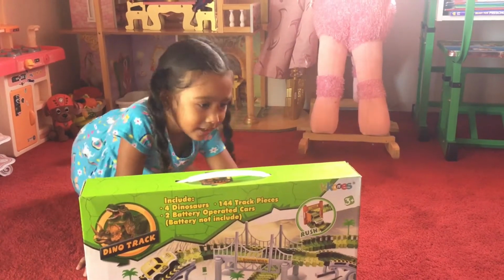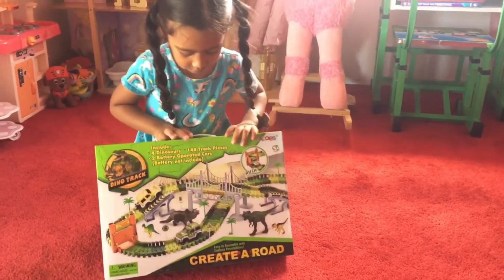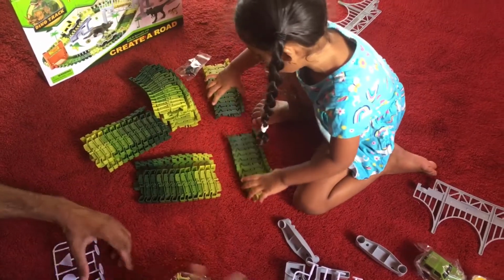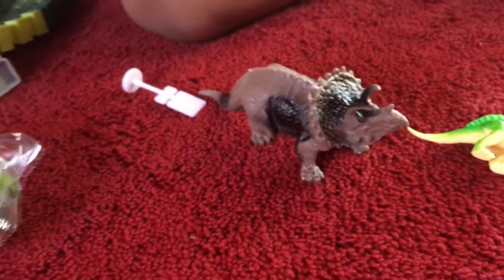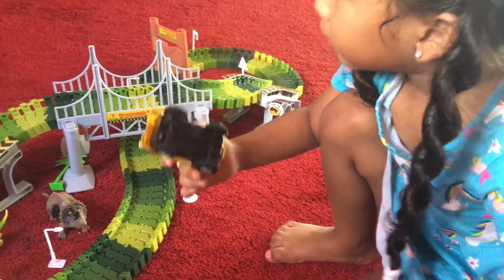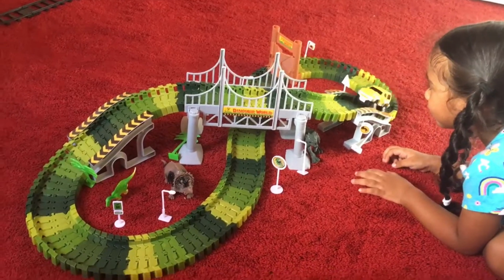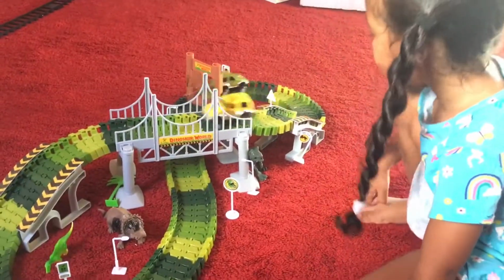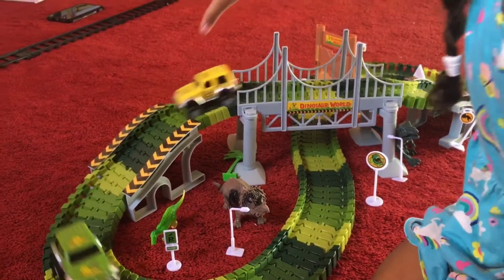Create a Road Jungle Safari Toy Review